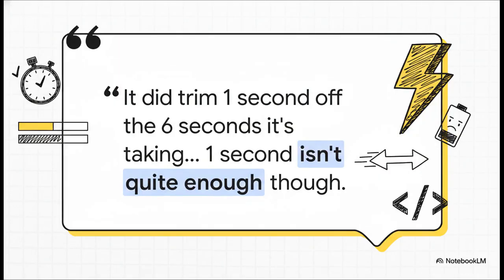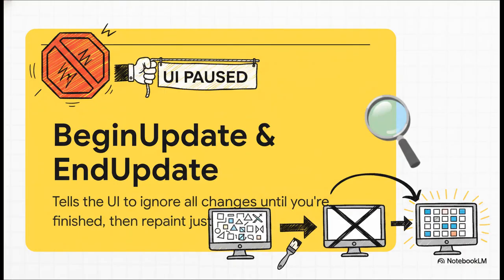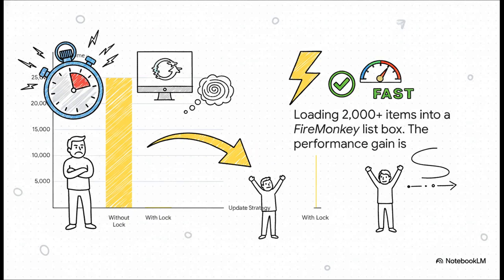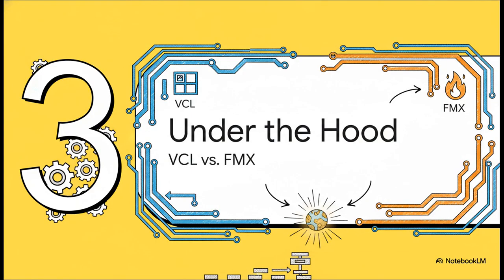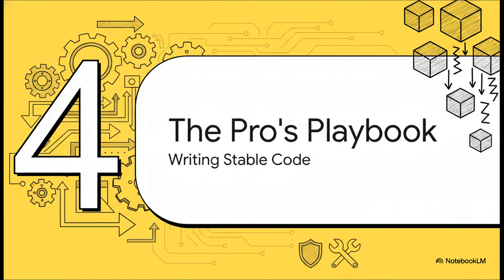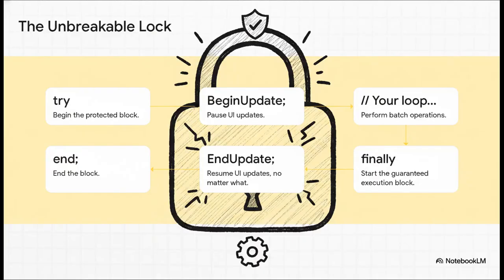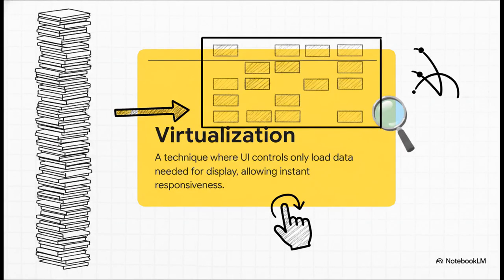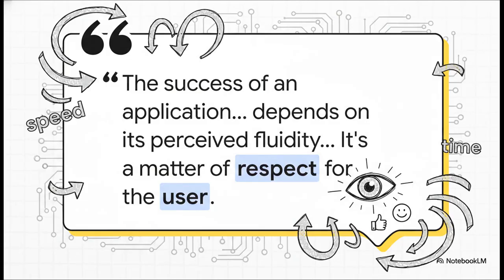Delphi Android FMX. The Two Line Fix for a Fluent UI